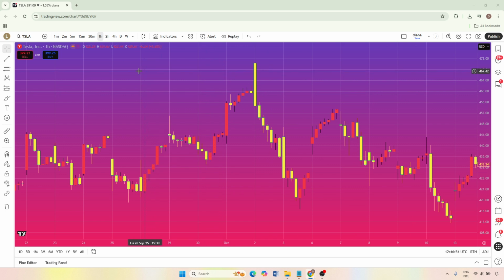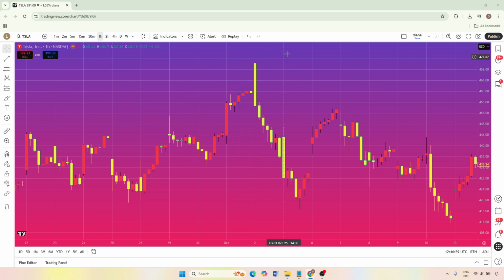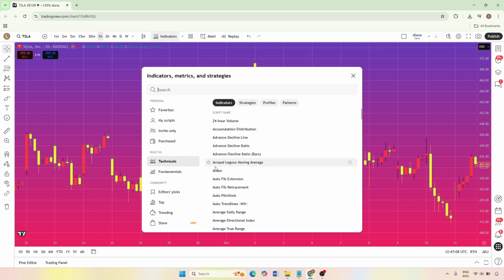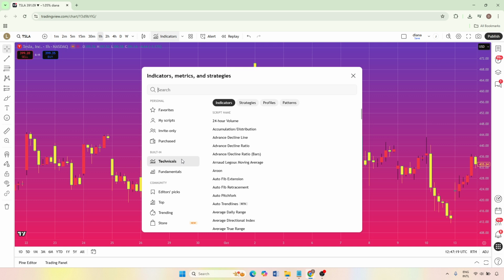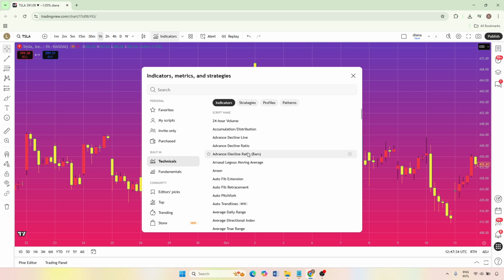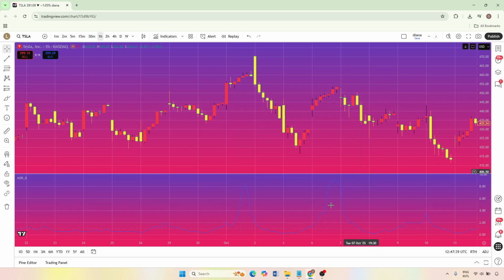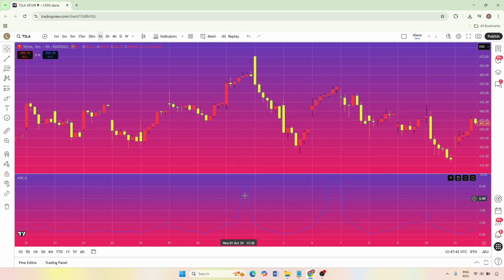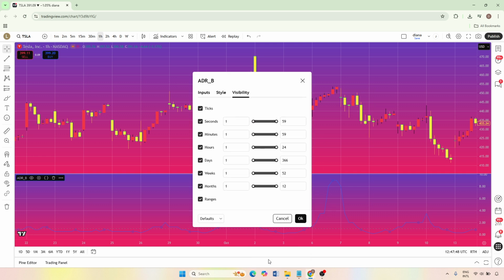How To Add Advance/Decline Ratio (Bars) Indicators On Tradingview Pro (Quick And Easy Guide)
Learn how to add the Advance/Decline Ratio (Bars) Indicator on TradingView Pro with this quick and easy step-by-step guide.
This beginner-friendly tutorial shows you exactly where to find, apply, and analyze the Advance/Decline Ratio Bars tool on your charts.
Improve your market breadth analysis and strengthen your trading strategy using this powerful and visual indicator.